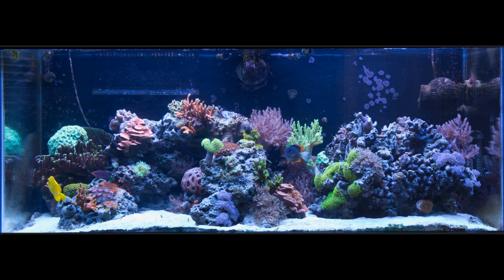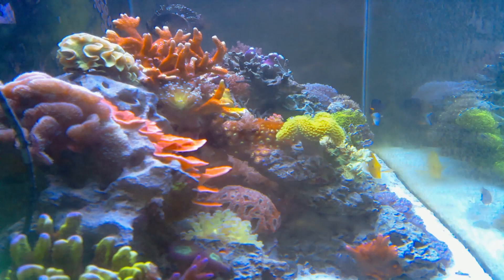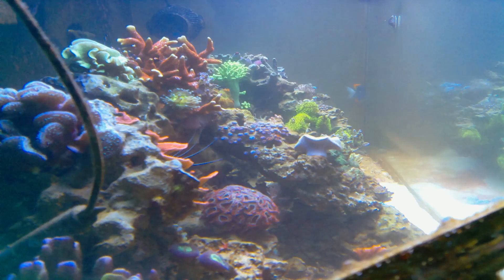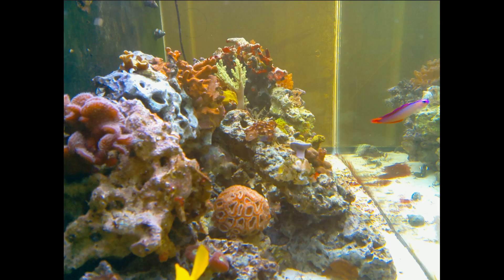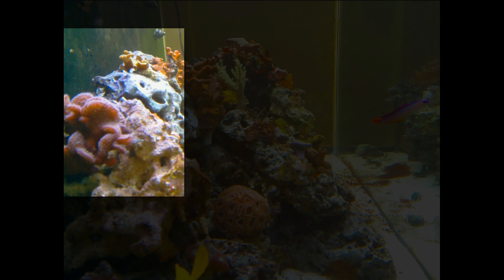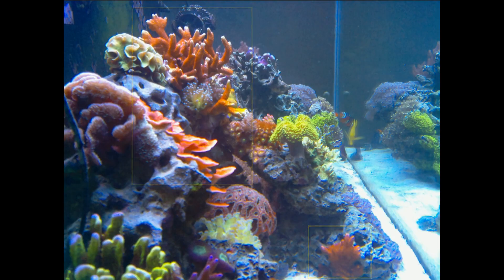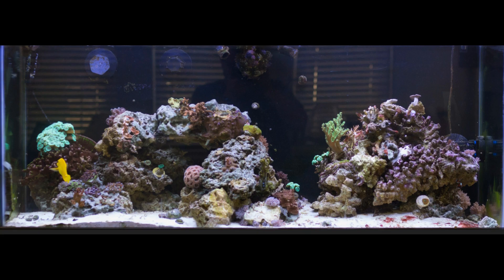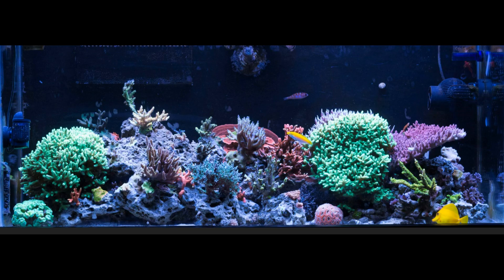7 Months of Coral Growth in 30 Seconds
7 Months of Coral Growth in 30 Seconds.  This is a Time-Lapse video of my 75 Gallon Reef Tank over 7 months using a camera mounted to the side to capture coral growth.